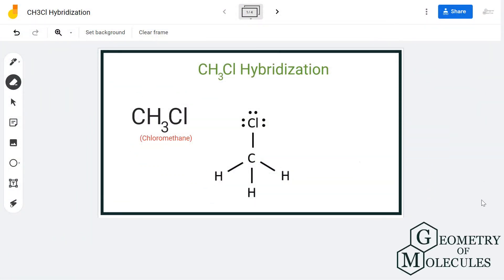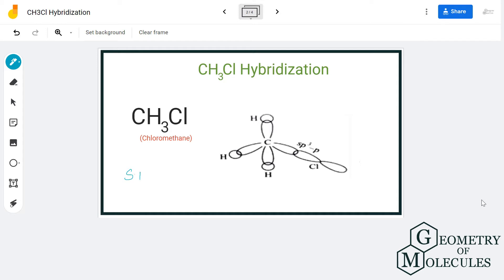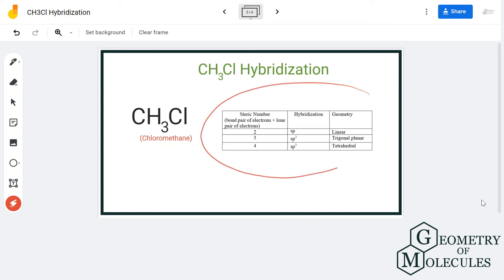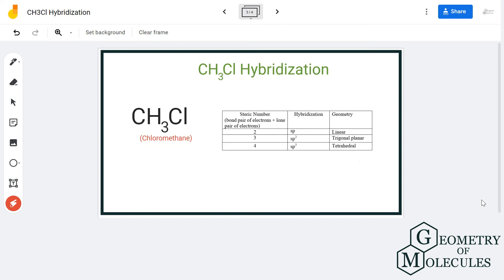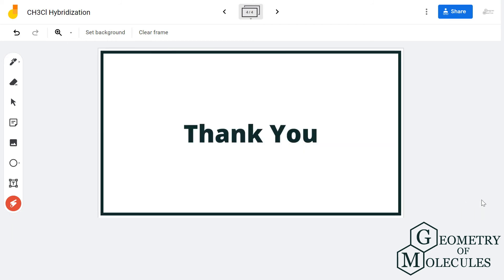Hybridization of CH3Cl (Chloromethane)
Hello Guys!

Today in this video, we are going to learn the hybridization of the CH3CL molecule. It is a chemical formula for Chloromethane. To understand the hybridization of the molecule, we will first look at its Lewis structure and find out how many hybrid orbitals are formed.

To get a complete video on the Lewis structure of the CH3CL molecule, check out our video

To get a complete video on the Polarity of the CH3CL molecule, check out our video

For a detailed blog on CH3CL molecule, check out our blog post